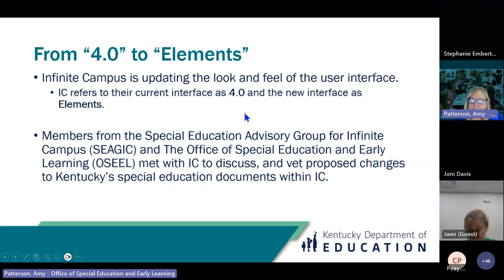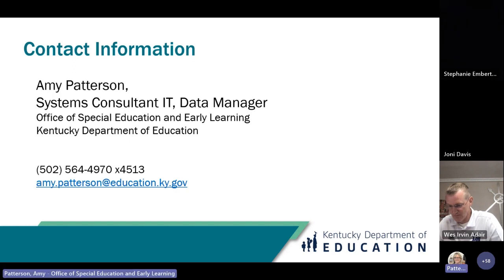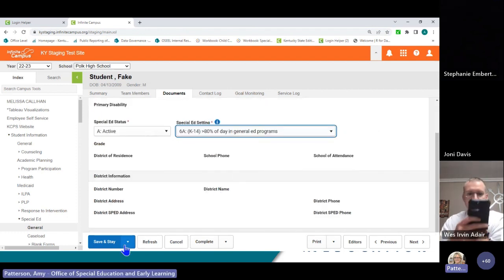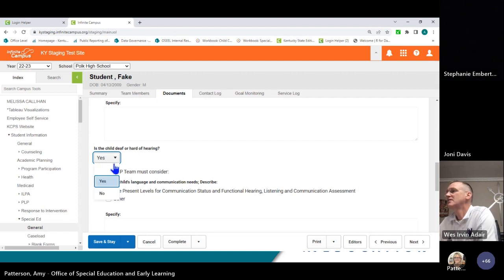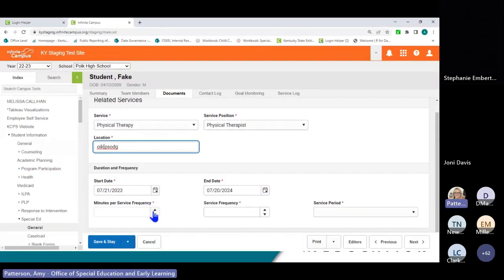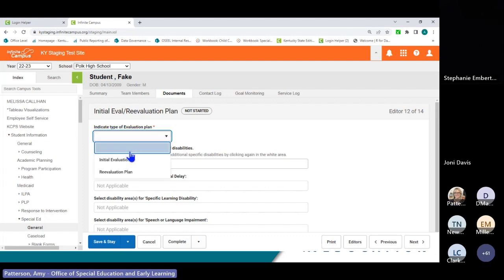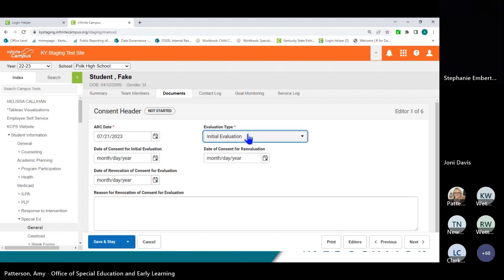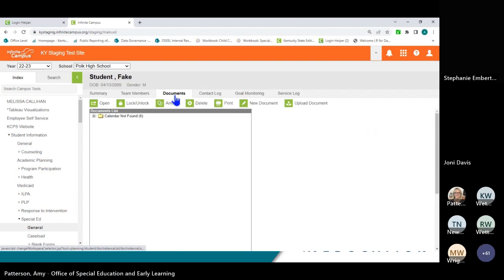KY Special Education IC Elements